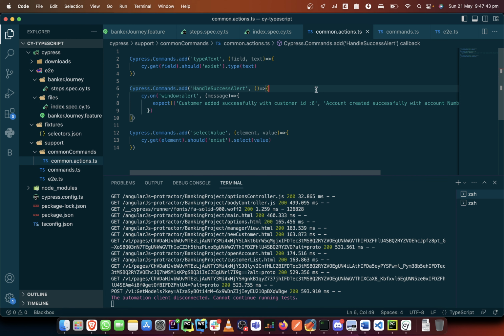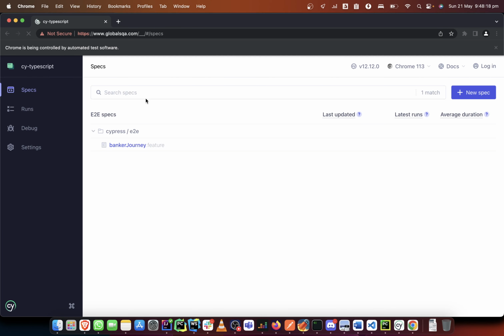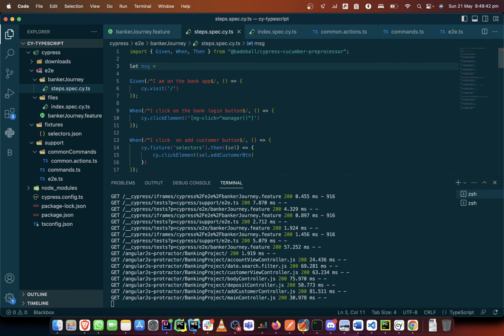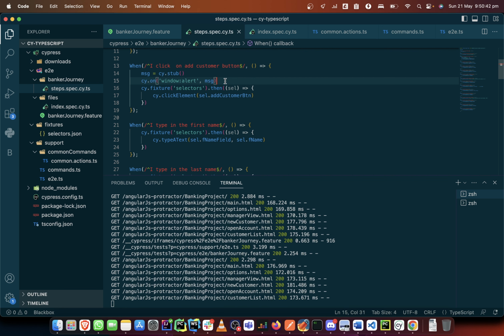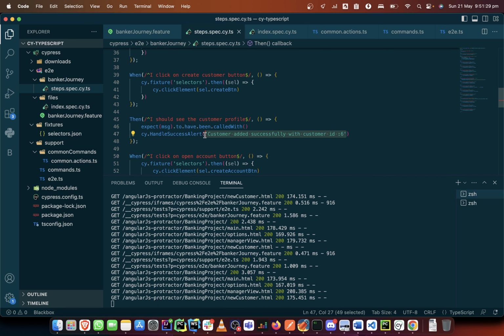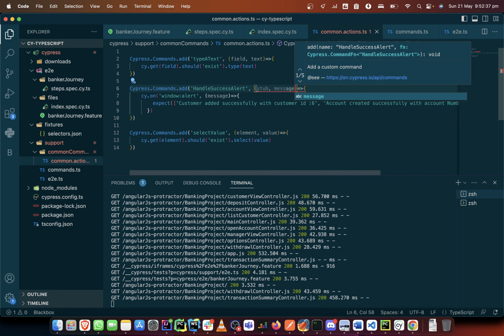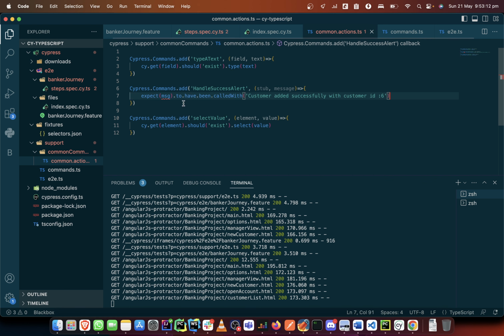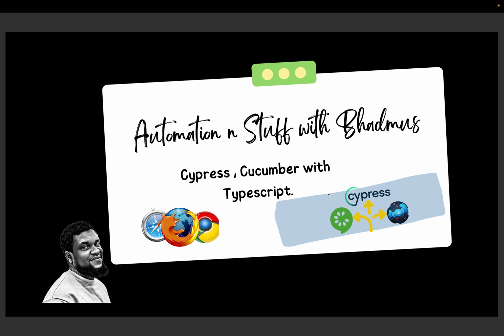Class 14 - Using cy stub to handle alerts in cypress for beginners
In this video, you will learn how to use cy.stub() which can help you stub events and messages.

If you're a beginner QA Engineer looking to learn Cypress and Cucumber, then this is the video for you! In this video, we'll be able to use cy.stub to verify alert messages in cucumber.